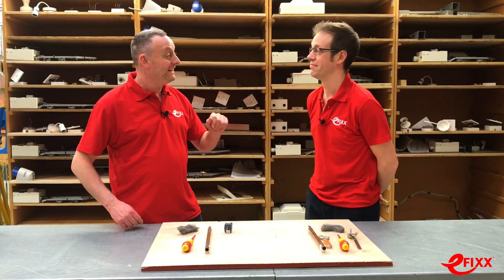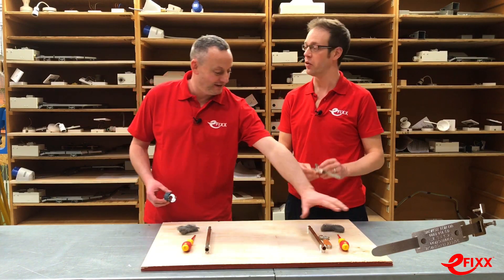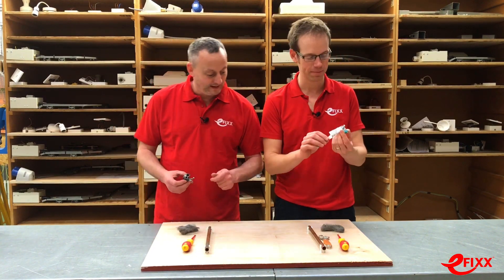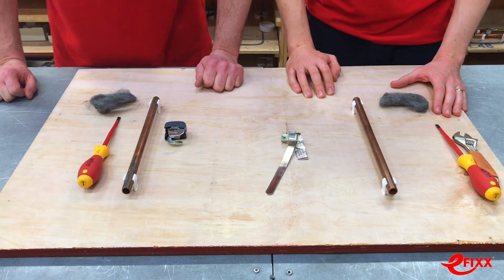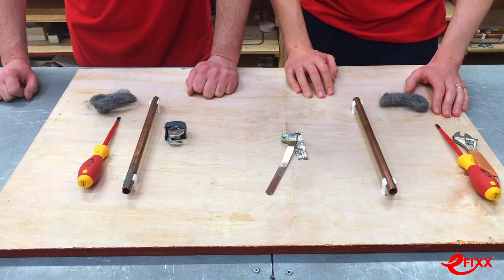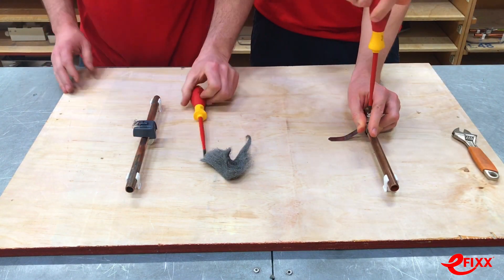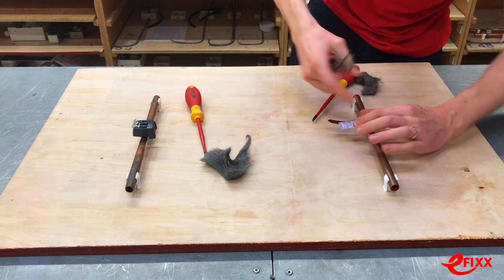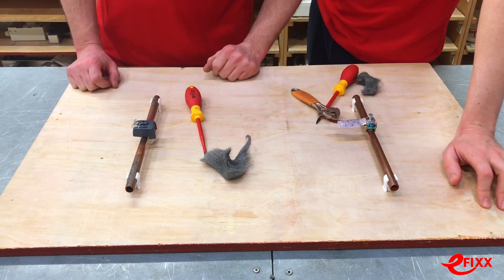Rapid clamp vs regular BS951 earth bonding clamp - electricians time saver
Earth Bonding timesavers - We go head to head with a Legrand (Tenby) Rapid earthing Clamp versus a regular BS951 earth bonding clamp.

Ideal for electricians earthing bonding (pipe earthing) connections on gas and water services.

== AD
🧰 Check price and availability - Via RS Components

📝 APPRENTICE HUB
SOCIAL
✅ INSTAGRAM - See our behind the scenes action.